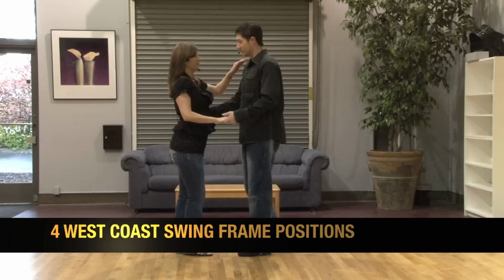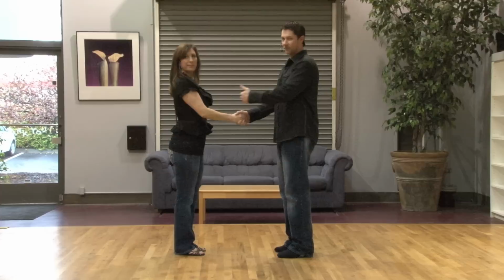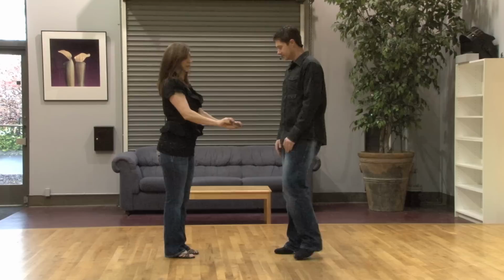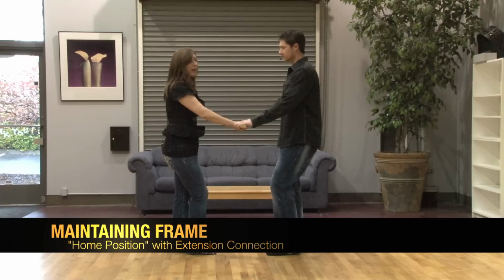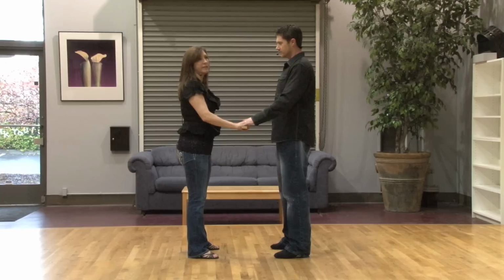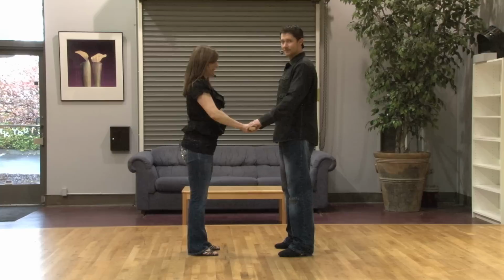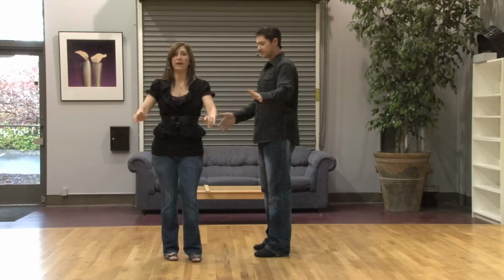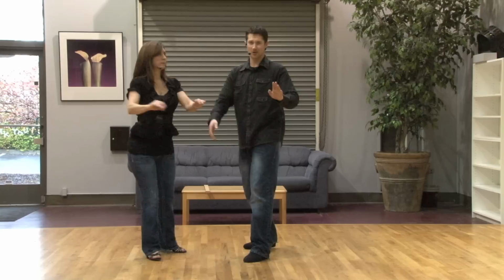WCSU Frame & tools to master WCS.mov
I Edited this footage. I did not video record the footage, it was recorded by GDTV & West Coast Swing University